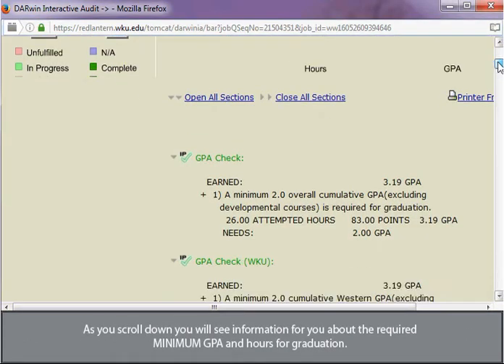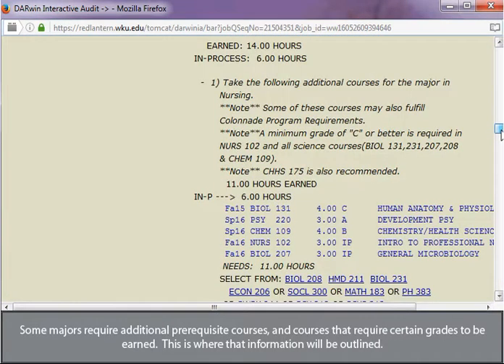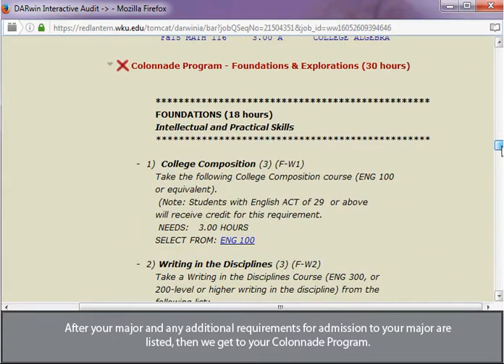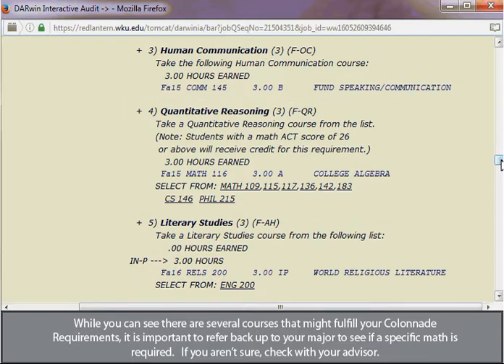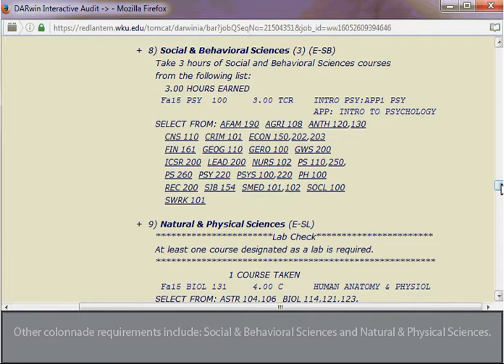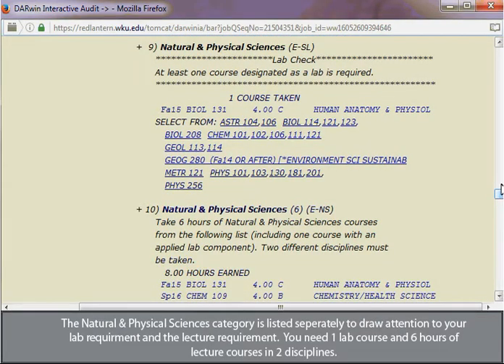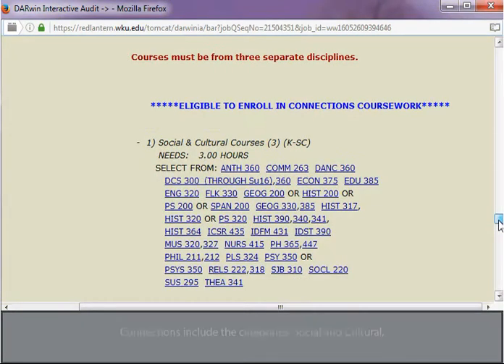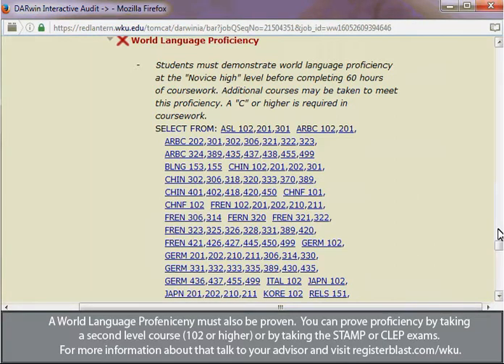iCAP Audit - Colonnade Program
This video is for how to read your iCAP for students who are on the Colonnade Program.